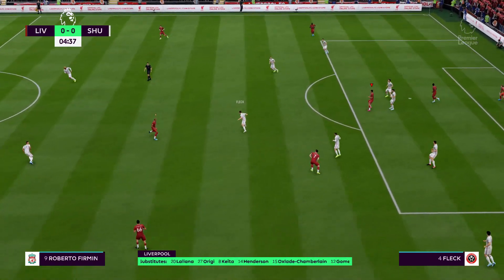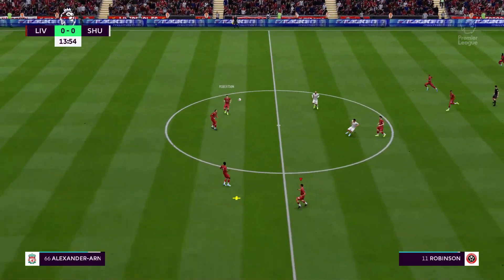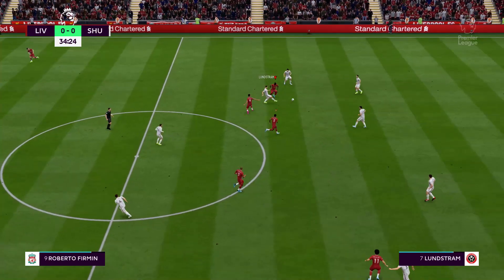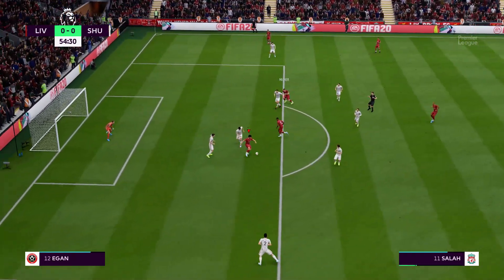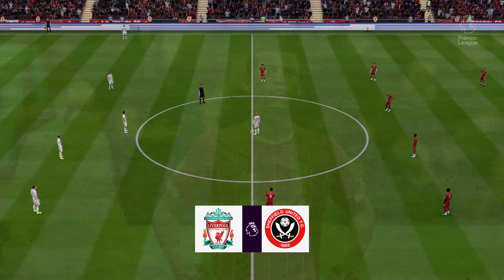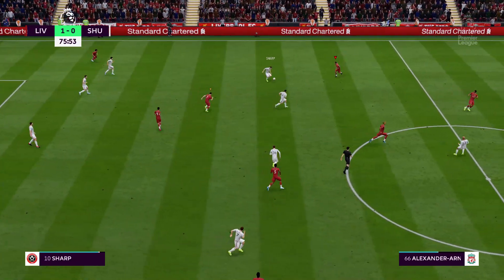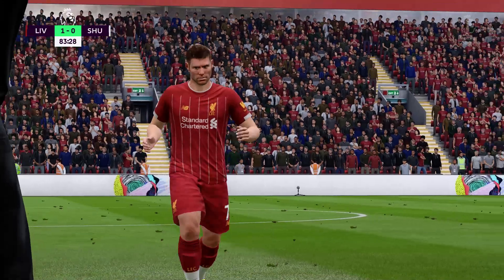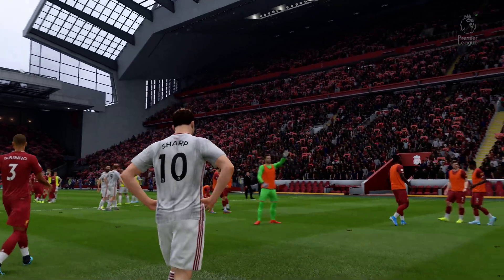FIFA 20 | Liverpool vs Sheffield United - English Premier League - Full Match & Gameplay